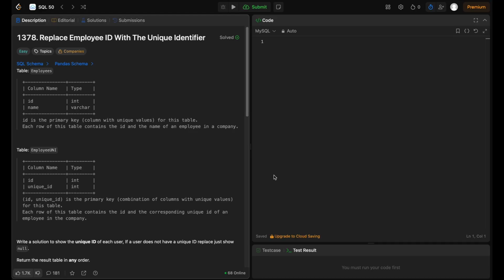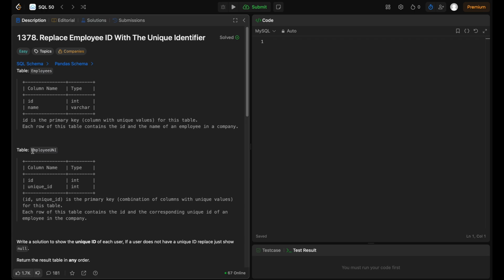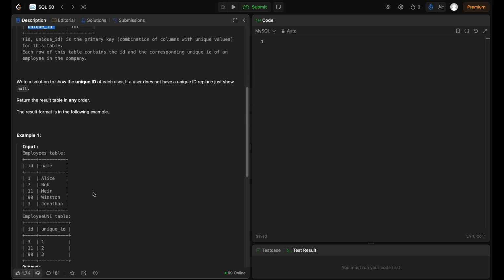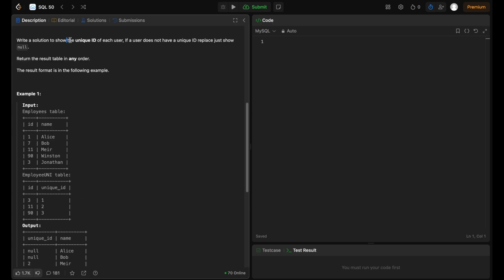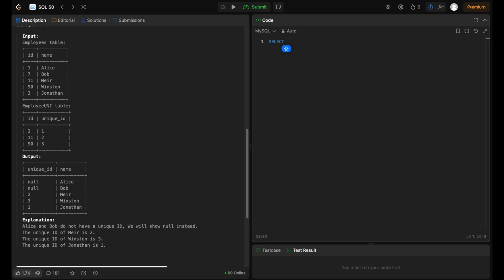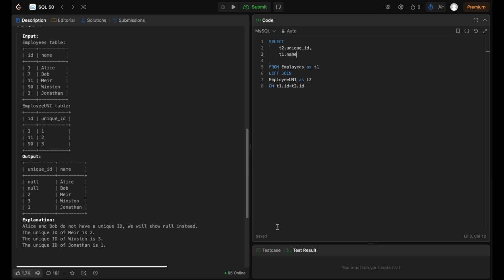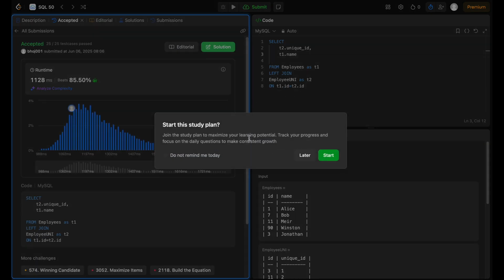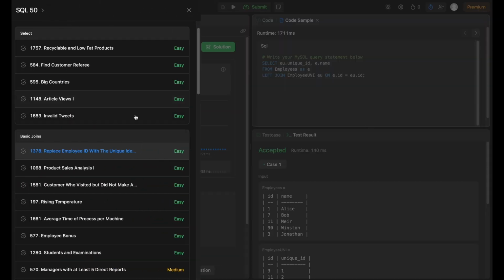LeetCode SQL50 Tutorial | Mastering #6 Replace Employee ID with The Unique Identifier with Solution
The complexities of SQL query optimization are explored in this video. You'll learn how to solve and master LeetCode SQL problem number 6 on " Replace Employee ID with The Unique Identifier", gaining valuable insights into efficient database operations.

Tired of struggling with LeetCode SQL problems? Want to learn how to optimize your queries like a pro? In this video, we'll tackle LeetCode SQL problem number 6 and break down the strategies for achieving efficient database operations.

Video Chapters
0:00 Problem Statement
2:18 Solution to the problem
3:30 Exploring other solutions